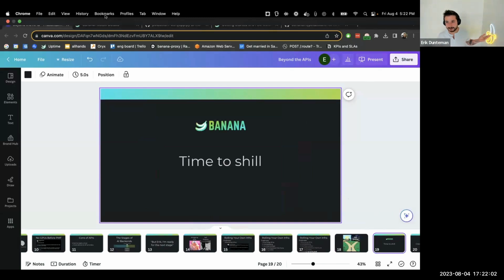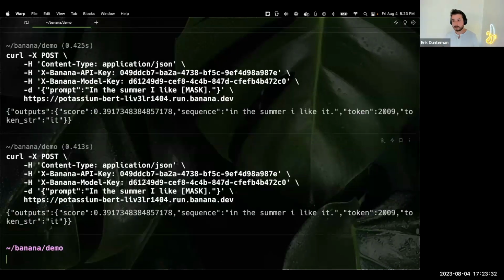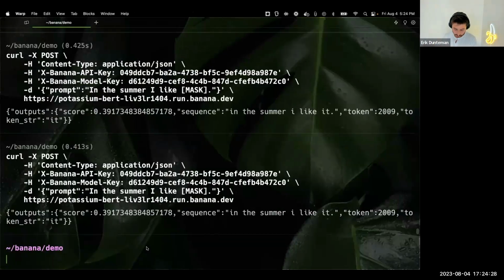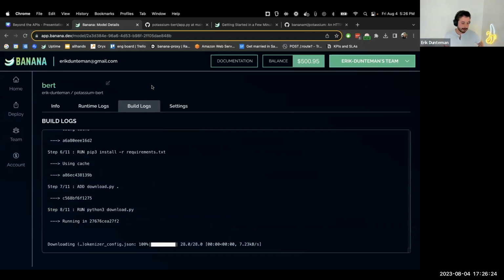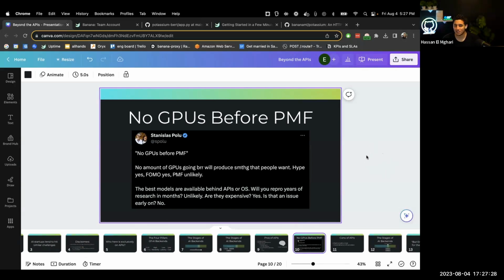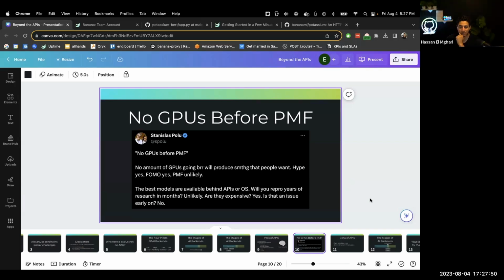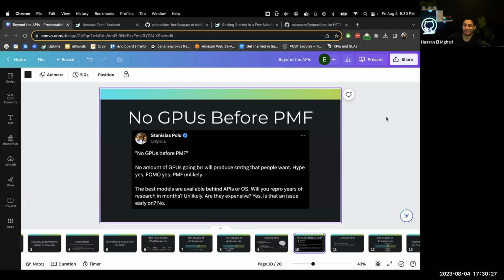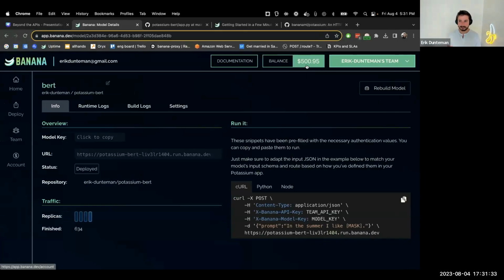Lessons on self-hosting AI models | Vercel AI Accelerator (Banana)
Erik Dunteman, founder at Banana, talks about how to self host your own AI models and lessons learned from doing so at his startup, banana.dev.

0:00 Erik Intro
0:38 Banana.dev Talk
23:56 Questions